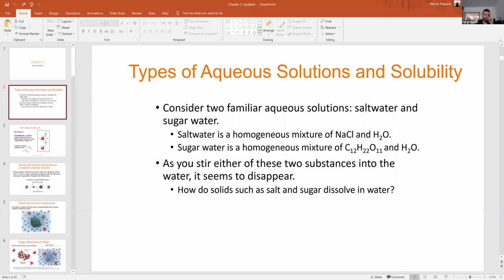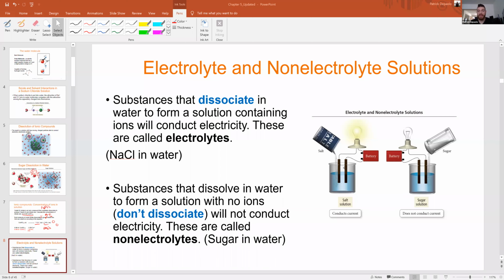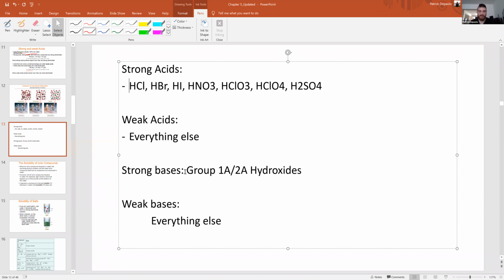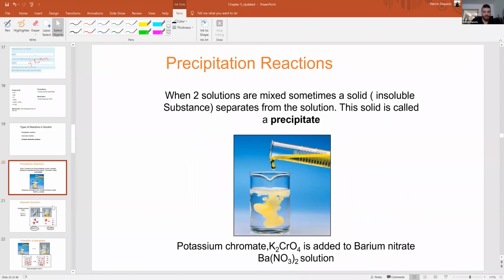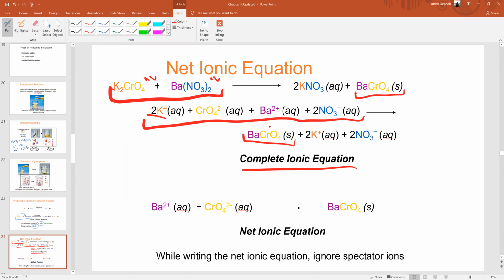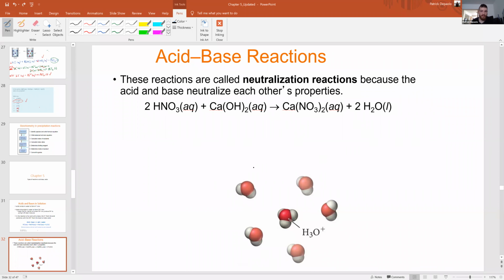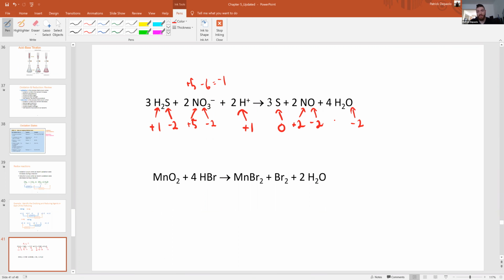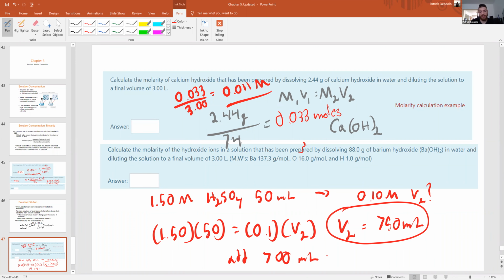NJIT CHEM-125 Chapter 5: Solution Chemistry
Summer 2020
Chapter 5: Solution Chemistry